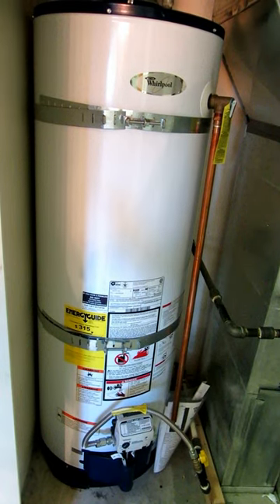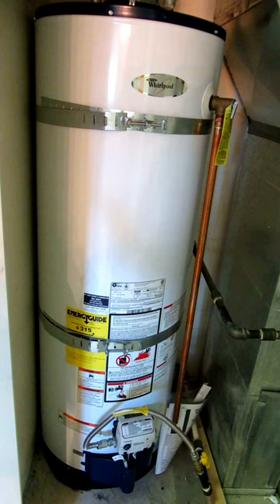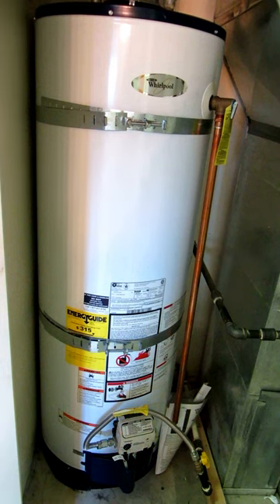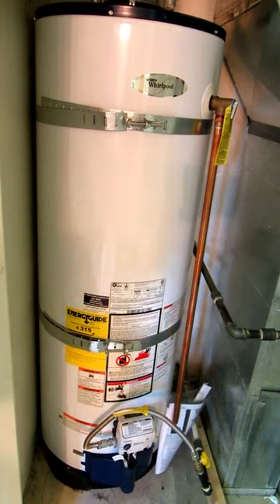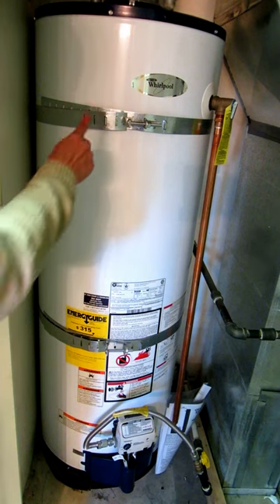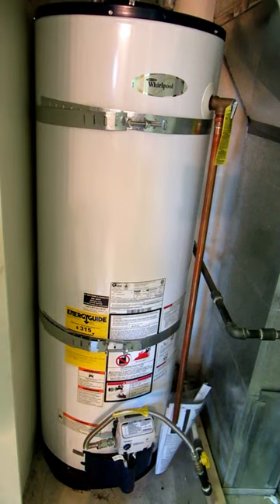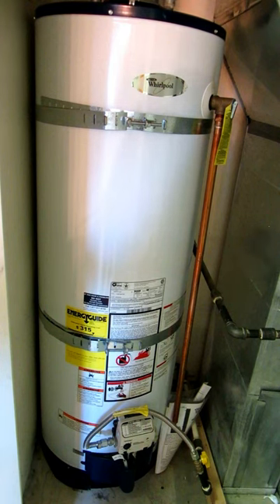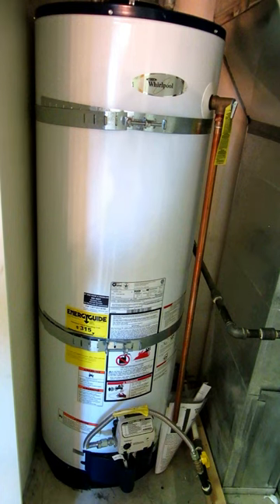How To Strap A Water Heater For Earthquakes- Water heater earthquake/seismic restraint kit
Fasten your water heater to the wall with an earthquake safety kit Water heater earthquake/seismic restraint kit Earthquakes mean a toppling water heater could break gas lines, start fires, or break pipes and cause flooding.  Securely fasten your water heater to studs with earthquake safety straps, tighten so there is no wiggle.  Do this simple, but important safety prep.

★☆★ RECOMMENDED RESOURCES: ★☆★
Earthquake Water heater earthquake/seismic restraint kit